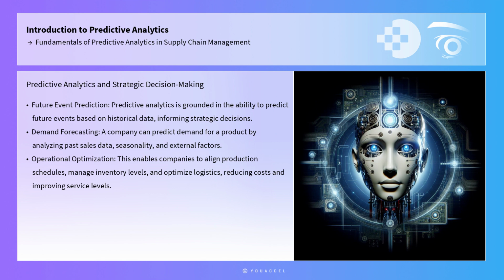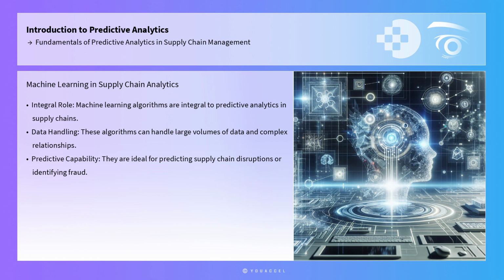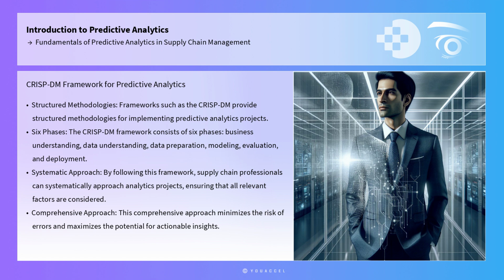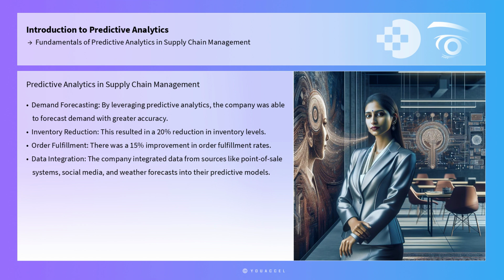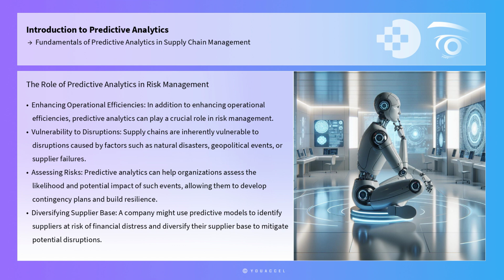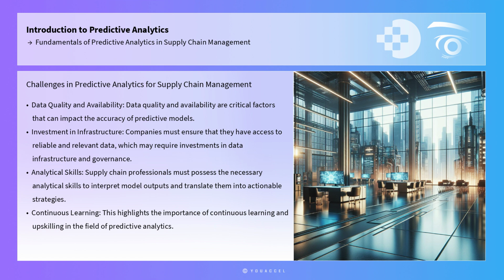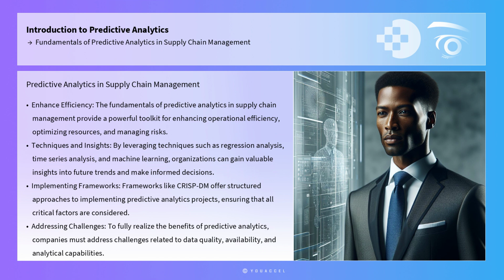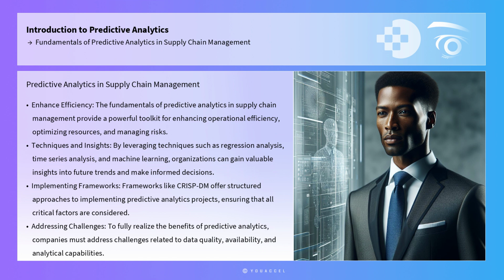Fundamentals of Predictive Analytics in Supply Chain Management | Exclusive Lesson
Predictive analytics in supply chain management represents a revolutionary approach that leverages historical data and statistical algorithms to forecast future outcomes and trends. This facet of analytics offers supply chain professionals actionable insights that can enhance decision-making processes, minimize risks, and optimize operational efficiency. As businesses strive for competitive advantage, integrating predictive analytics into supply chain management is becoming essential. This lesson will explore the core components of predictive analytics, practical tools, frameworks, and step-by-step applications that can be implemented directly to address real-world challenges.Predictive analytics is grounded in the ability to predict future events based on historical data. By applying various statistical models and machine learning algorithms, businesses can identify patterns and trends that inform strategic decisions. For instance, a company can predict demand for a product by analyzing past sales data, seasonality, and external factors such as economic indicators. This enables companies to align production schedules, manage inventory...